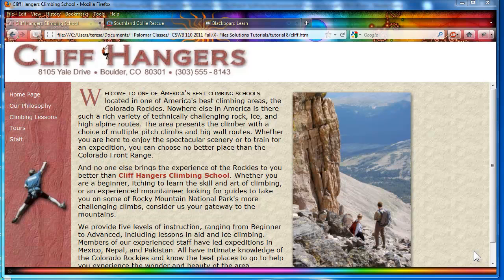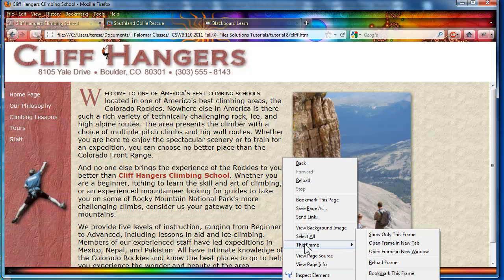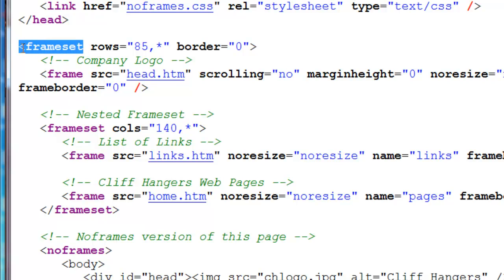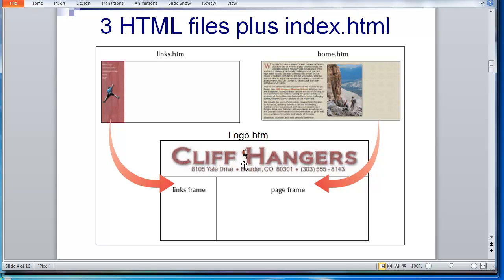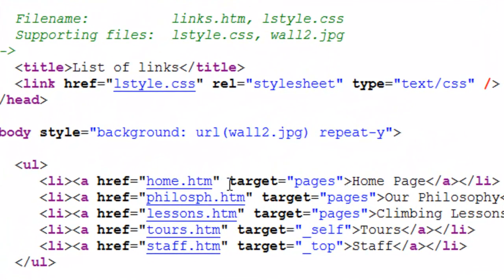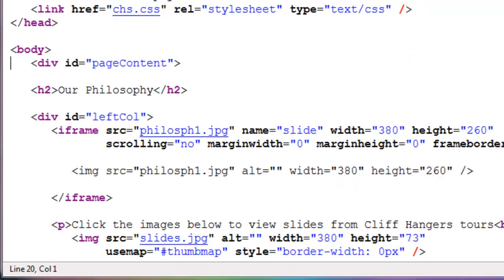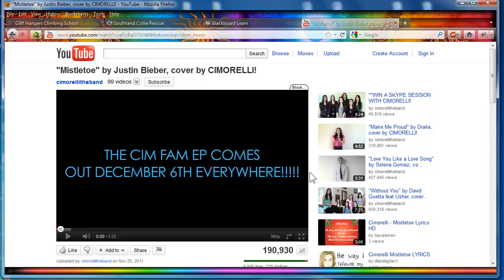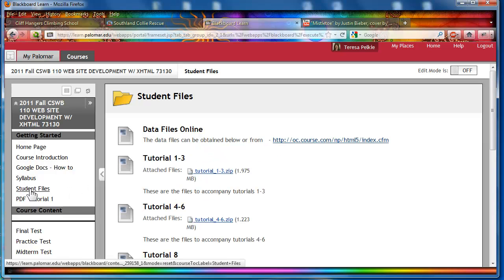CSWB 110 Class 15 Frames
CSWB 110 at Palomar College with Instructor Teresa Pelkie